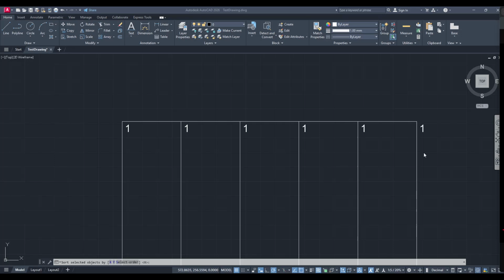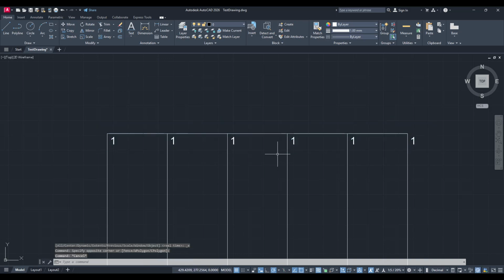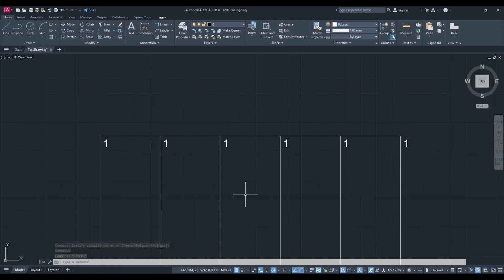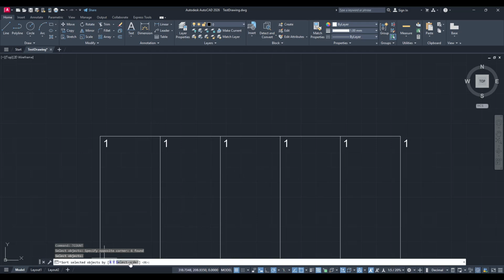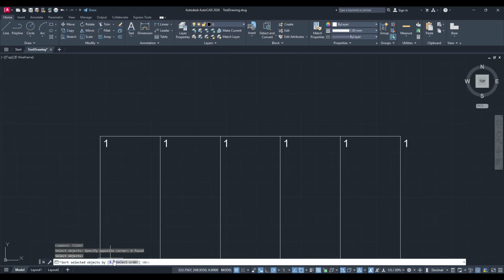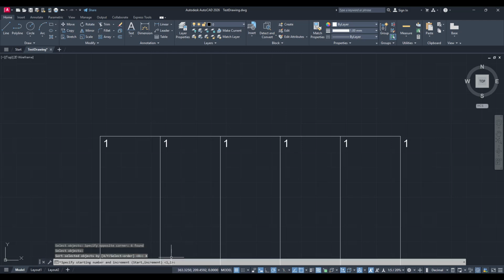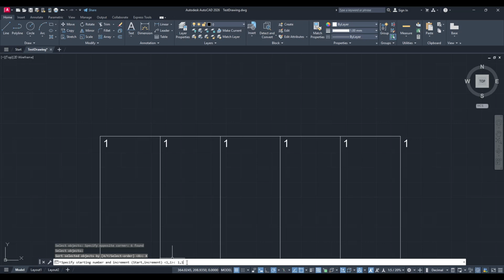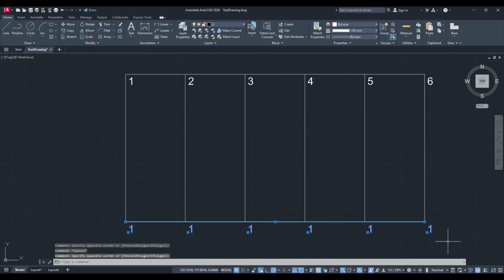AutoCAD: Automatic Text Numbering with TCOUNT Command (2025 Tutorial)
In this video, I’ll show you how to use the TCOUNT command in AutoCAD to automatically number text objects in sequence—perfect for labeling rooms, parts, or notes efficiently.